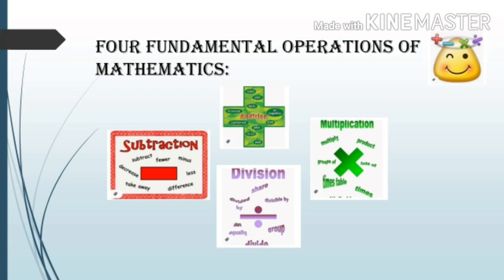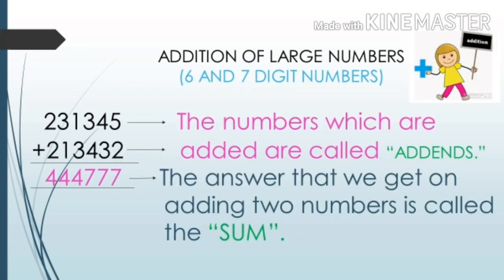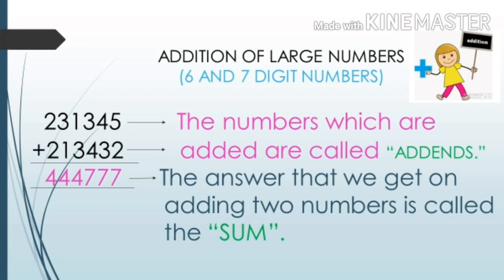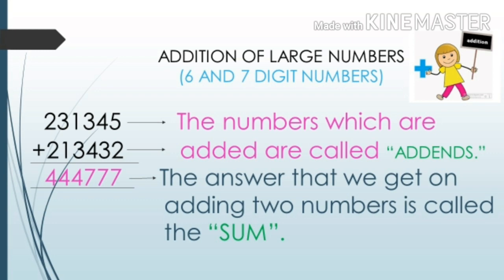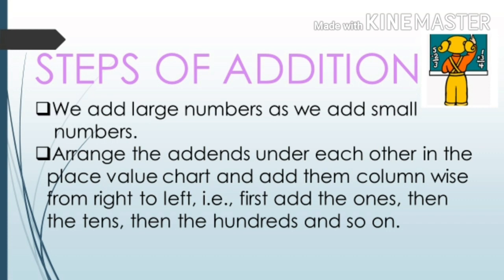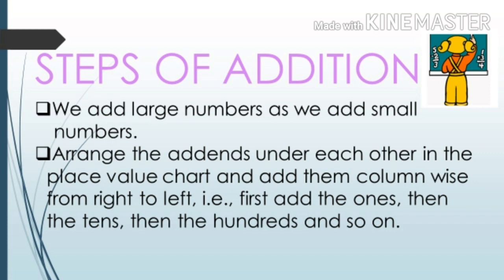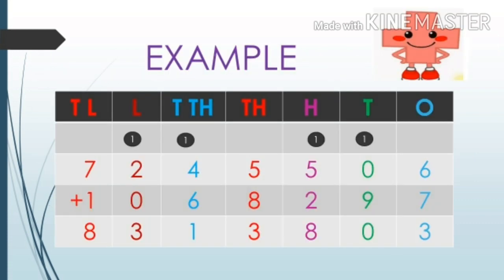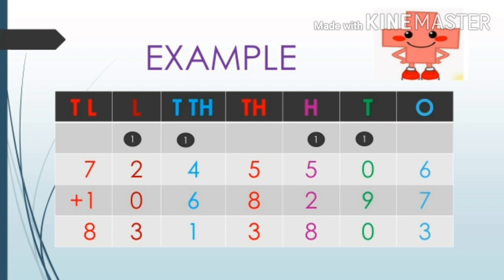CONCEPT OF ADDITION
MathematicalWizard/mathematicalwizard#MATHEMATICALWIZARD/Mathematical Wizard#mATHEMATICALwIZARD